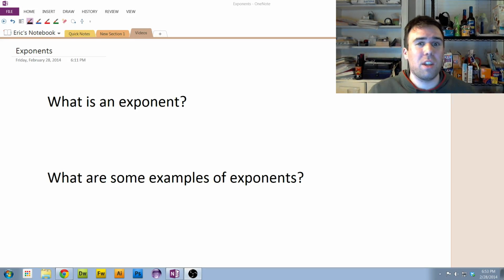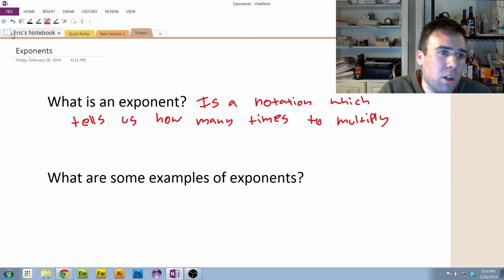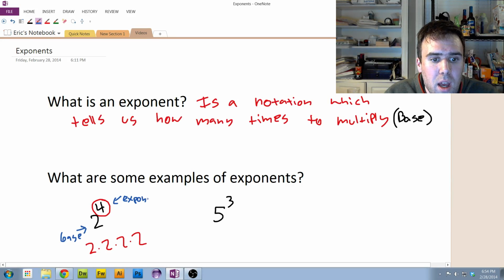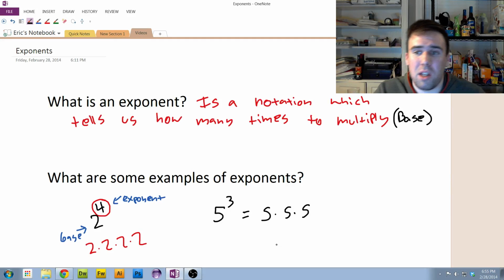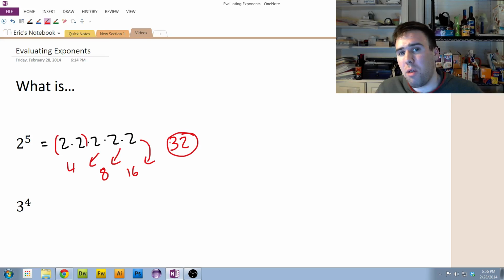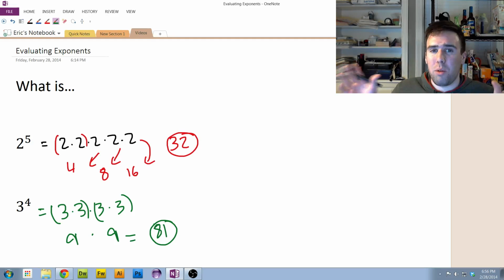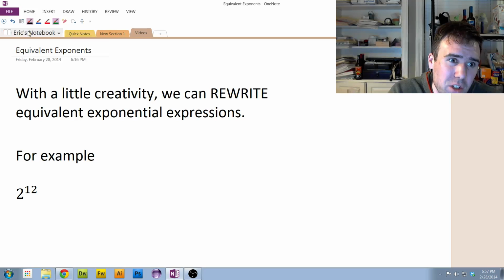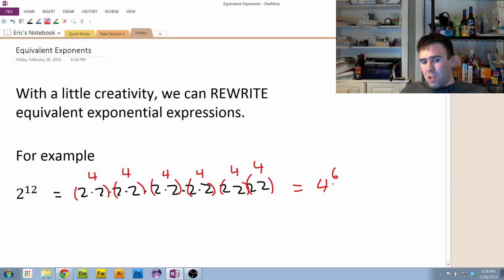Exponents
The real goal here is to successfully upload a streamed video. Looks like I got it down.